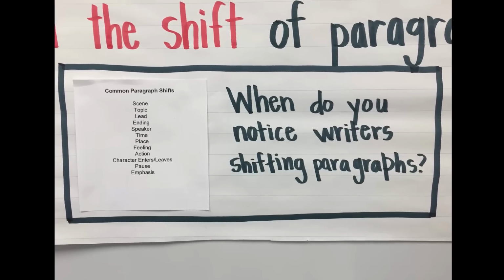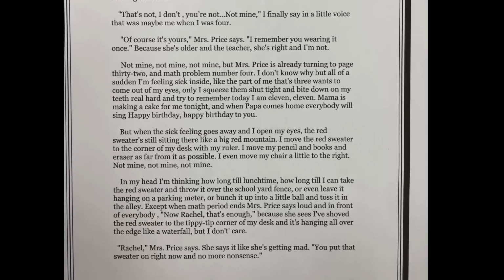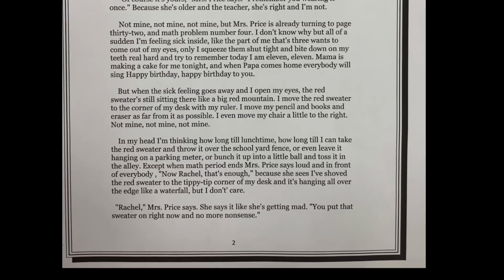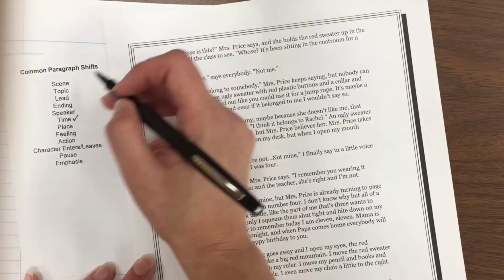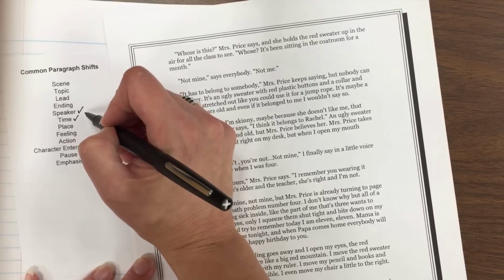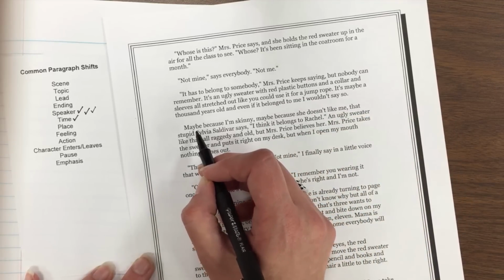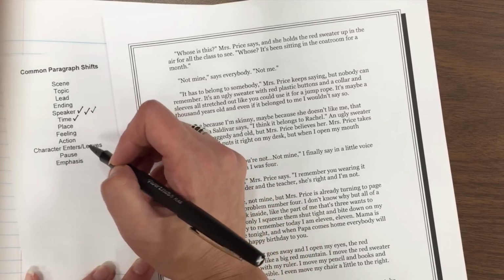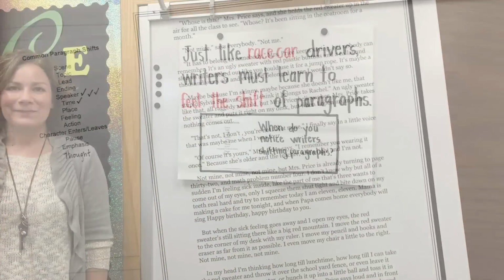How to Feel Paragraph Shifts (4-5)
Writers learn to "feel the shift" of paragraphs to know when to start a new one. In this lesson, students identify common paragraph shifts in a shared text and then are invited to learn to feel the shift in their own writing. Charts & Resources